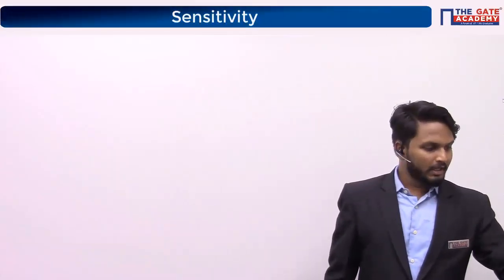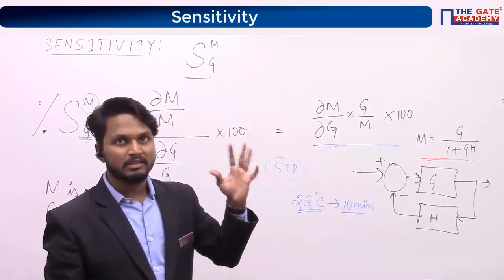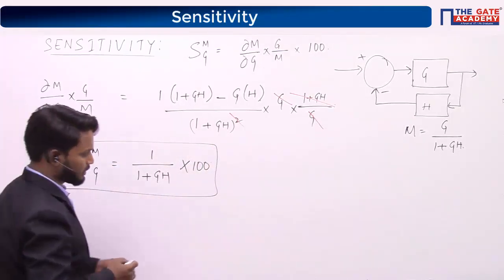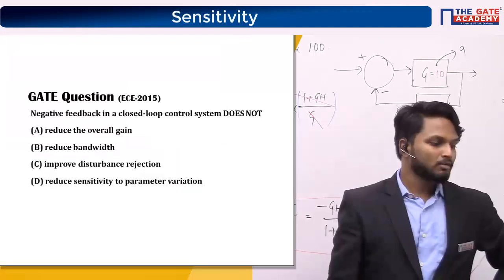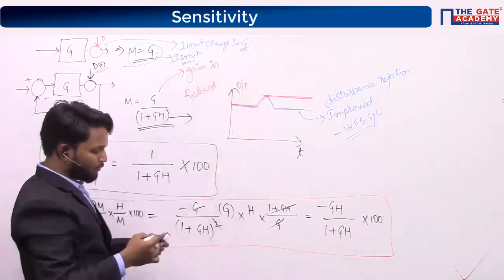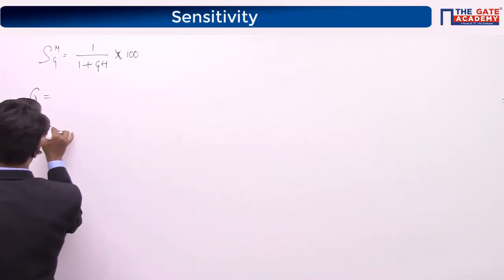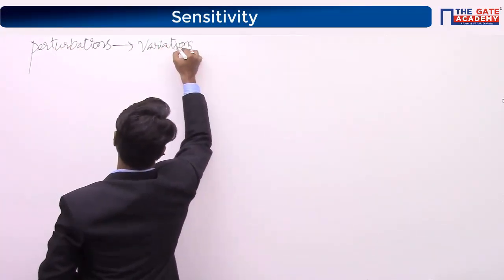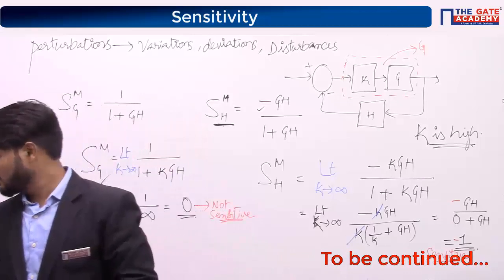Sensitivity in Control System | GATE Free Lectures | ECE / EE / IN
Watch Free GATE Lectures to learn about Sensitivity of Control System & understand the concepts to score better marks in the GATE exam. All the GATE Aspirants from Electrical, Instrumentation and Electronics Engineering can watch this FREE GATE Video Lecture for their GATE Preparation on Control System.

This Control System video lectures would help you to understand in detail about:
- Sensitivity
- Feedbacks
- Negative Feedback
- Feedback Control System
- Closed Loop
- Perturbations

Website & Social Media Handles
sensitivity of control system, control system engineering lectures for gate, control system lectures for gate, control system engineering lectures gate, control system gate problems